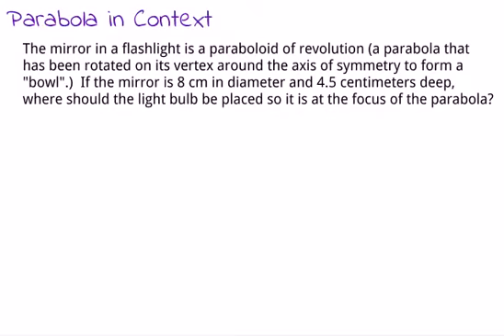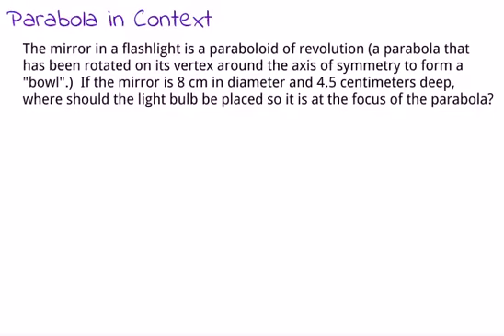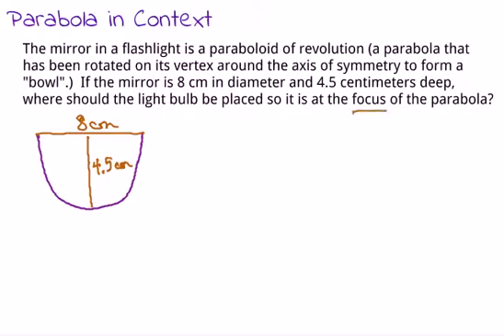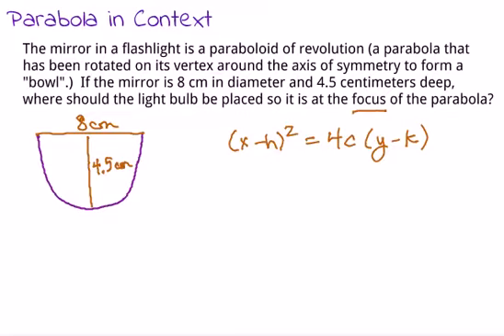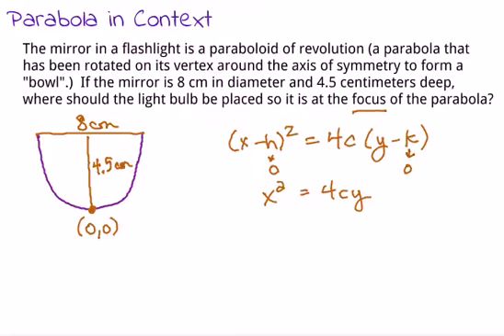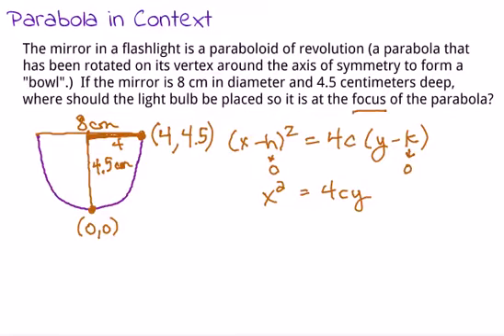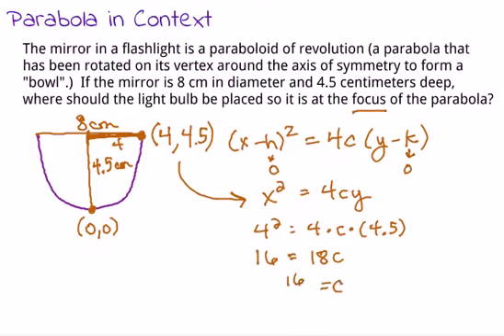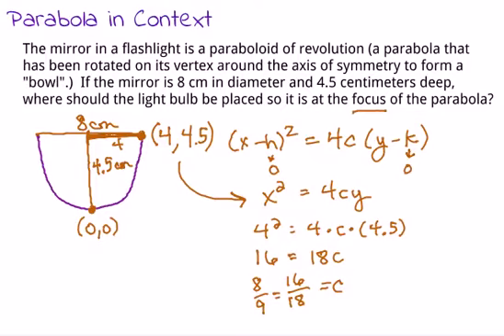Parabola in Context